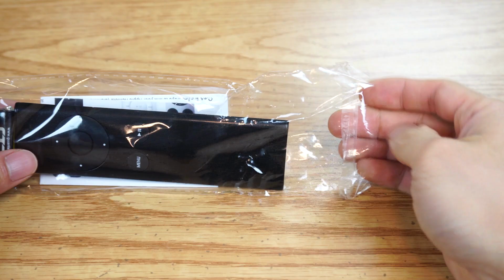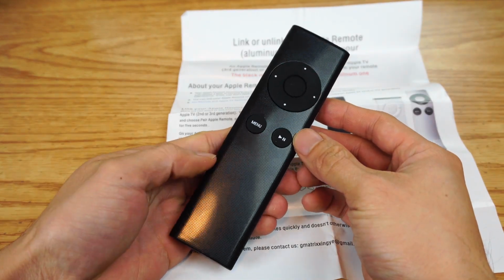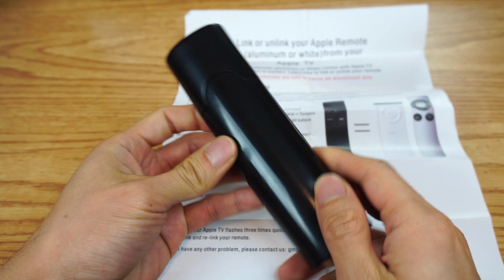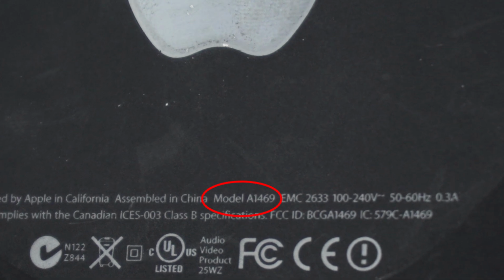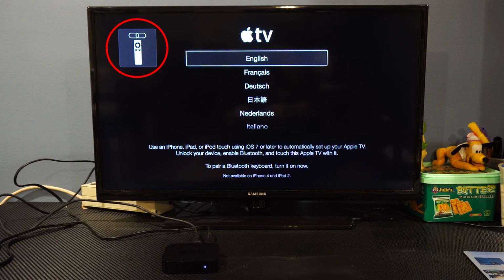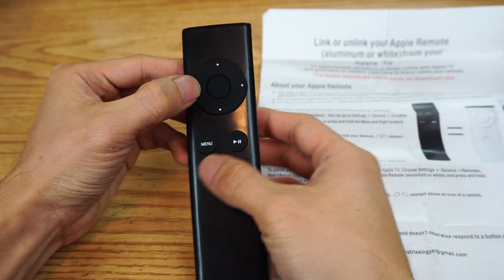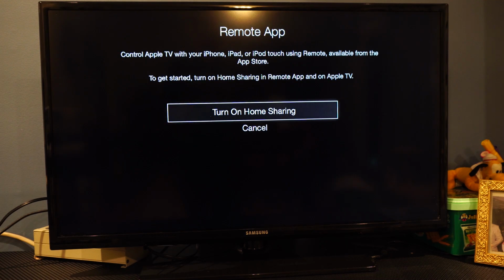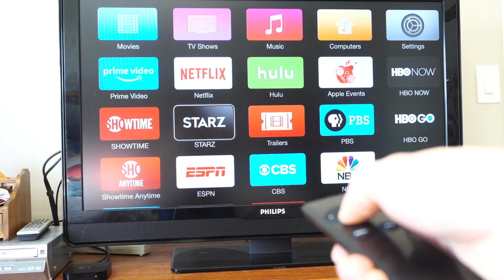Lucky Star Universal Apple TV Remote Control Replacement Review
Zero setup, works instantly; replaces a lost/missing Apple TV remote out of the box with identical features.